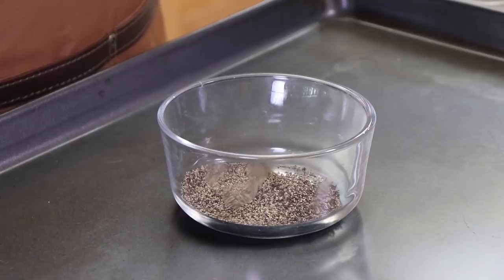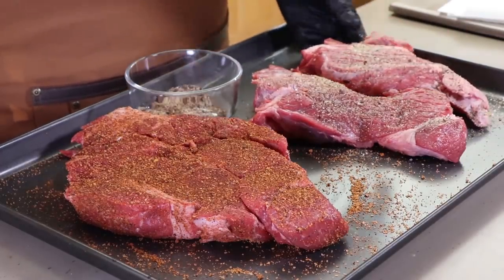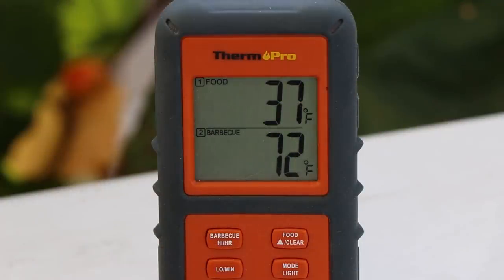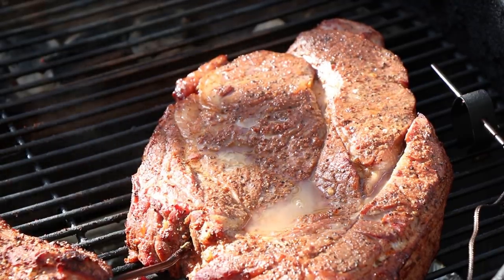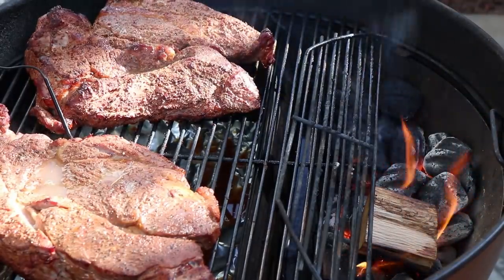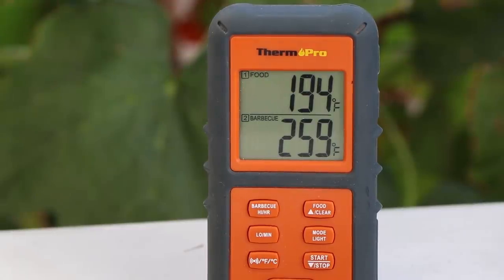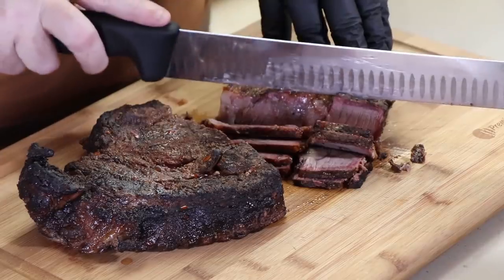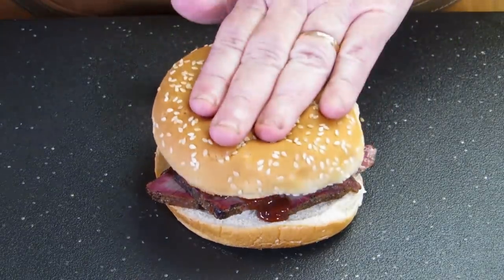Chuck Roast For Slicing Smoked On The Weber Kettle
It's time to smoke some Chuck Roasts on the Weber Kettle with some post oak using the Slow n Sear and a late injection technique. One of them I'm going to be turning into sliced beef for some Smoked Chuck Roast BBQ Beef Sandwiches.

Trader Joe's South African Seasoning